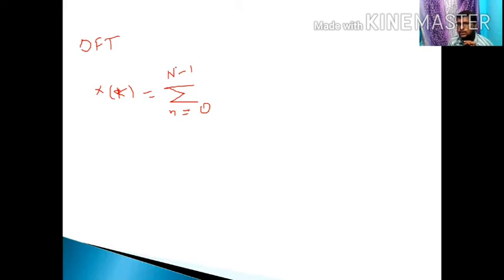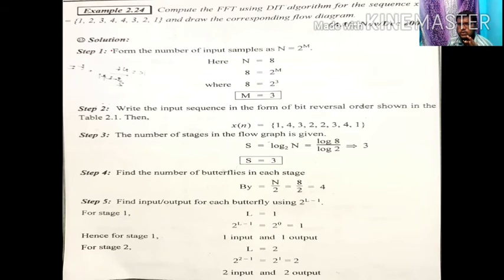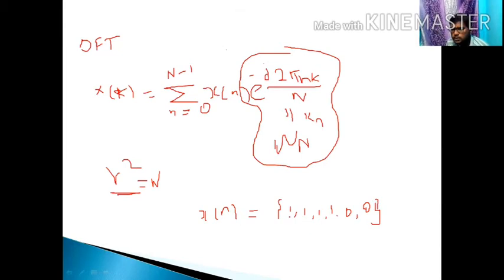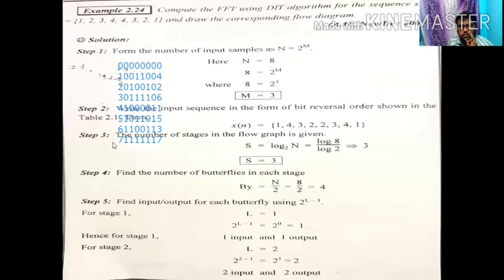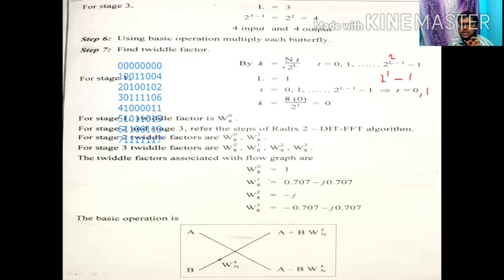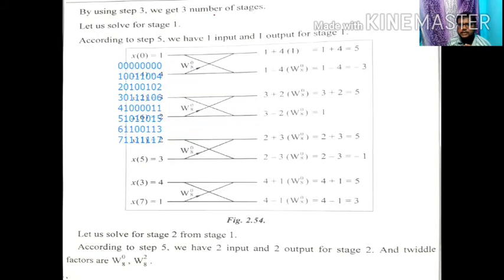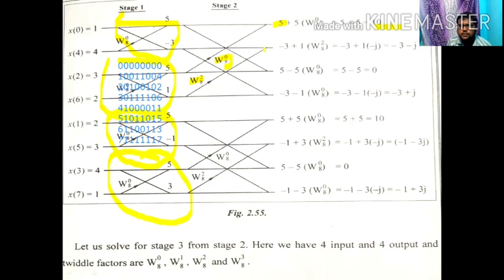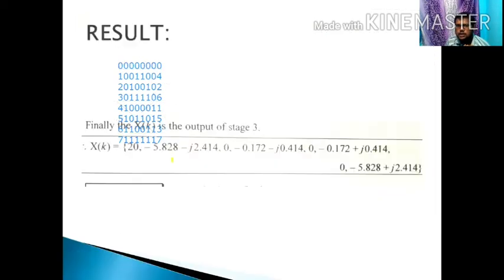FFT-DIT PROBLEM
How to solve FFT DIT PROBLEMS
FFT
DIT
DFT
decimation in time
discrete fourier transform examples and solutions
discrete fourier transform tutorial
fft algorithm
fast fourier transform algorithm example
fast fourier transform example problems
decimation in time fft algorithm
radix-2 decimation in time fft algorithm
8 point radix-2 dit fft example
radix-2 dit fft algorithm steps
decimation in time fft example
Dit-fft